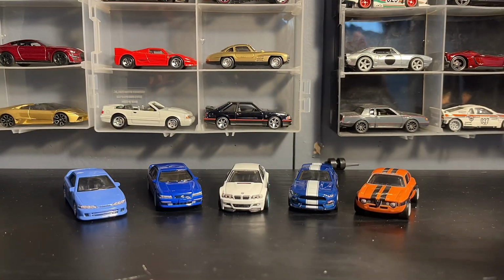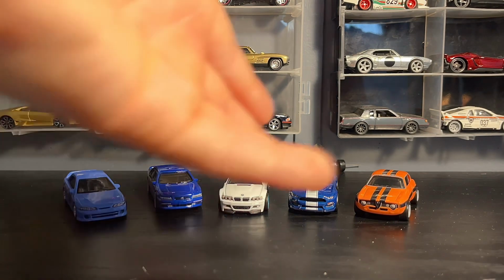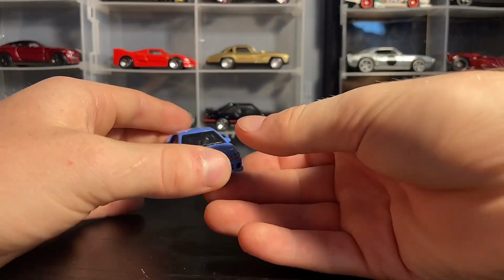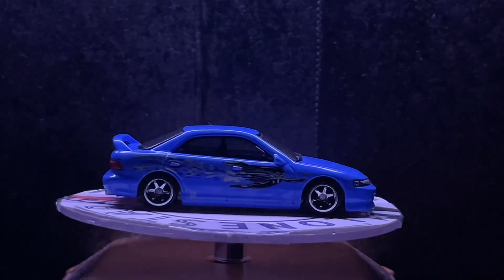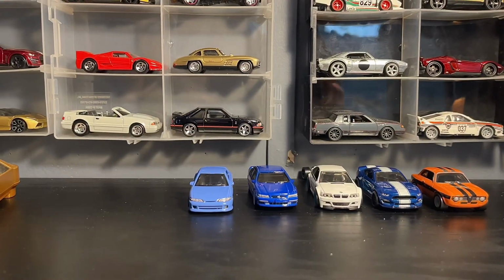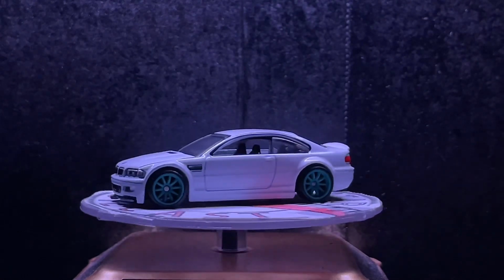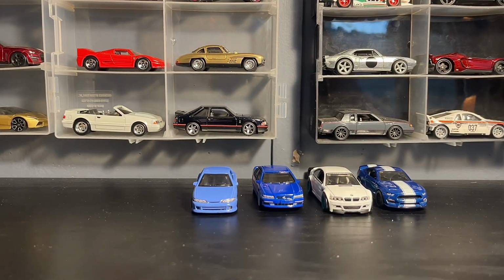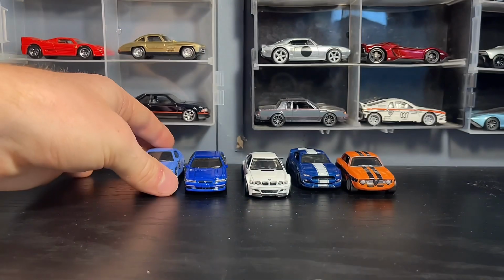Hot wheels fast n furious 2023 mix 3 review with the highly anticipated integra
Do you think hot wheels is still taking the fast n furious premium sets to far or are you cool with it? Well this set may change your mind as the highly anticipated new integra is getting a introduction to the line as well as another new maxima!